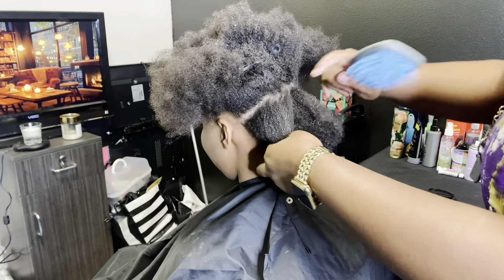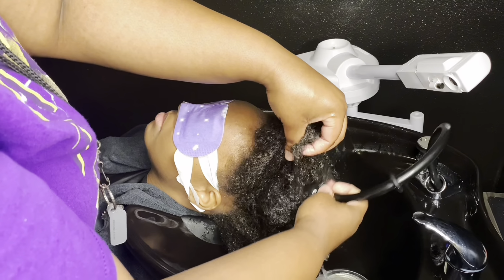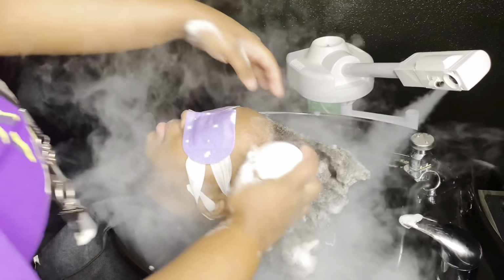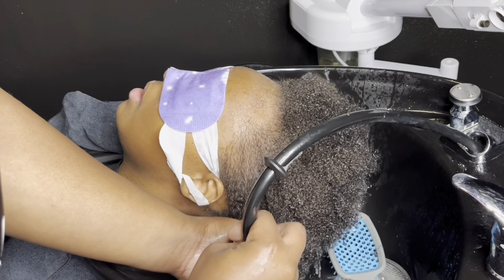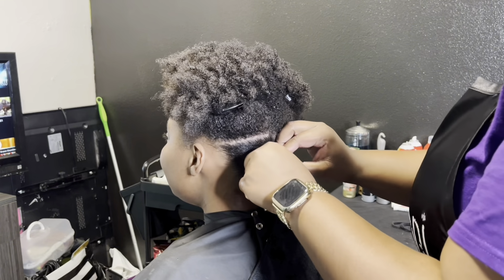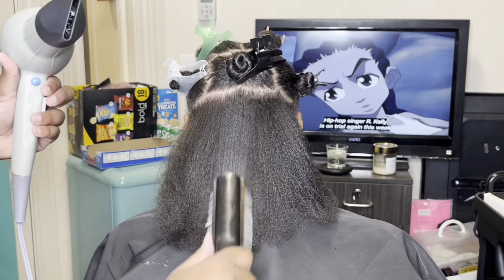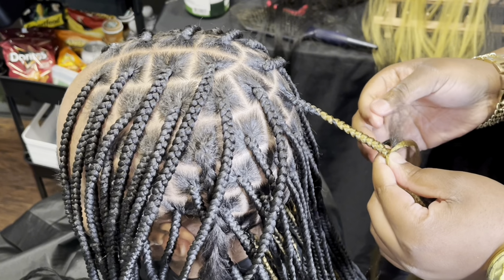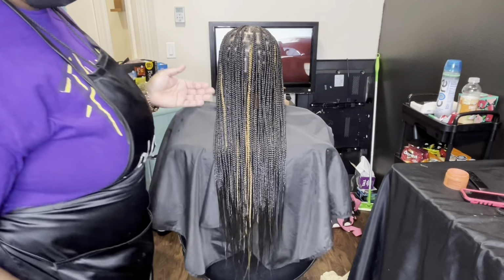How to Prep for Braids | The BEST Blow Dry Technique | Hair Care Tips for Natural Hair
My name is Nay and I am a cosmetologist that offers hair, nails and makeup services. I am located in Illinois, in the West suburban area of Chicago (Naperville / Aurora Area).

In this video I will do a step-by-step tutorial on how to prep your hair or your clients hair for braids or other protective styles. The goal is to create strength to prevent breakage and add as much moisture as possible. This will also determine how much length you retain while wearing the style.

Paid links are listed below for the items and products I used in this video.

Clarifying Shampoo
Peppermint Shampoo
Strengthening Shampoo
Deep Conditioner
Eye Mask
Scalp Massager
Leave In Conditioner
Blow Dryer
Denman Brush
Paddle Brush
Sheen Spray
Hair Oil

Grow with me! Help me 100K subscribers in 1 year (Anniversary 1/29/25)